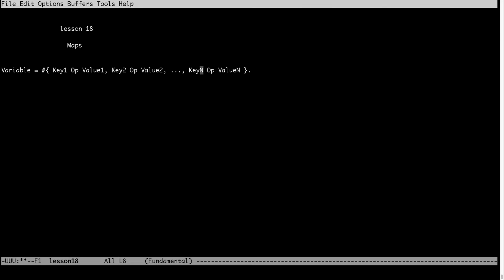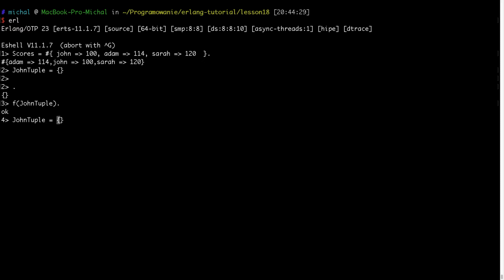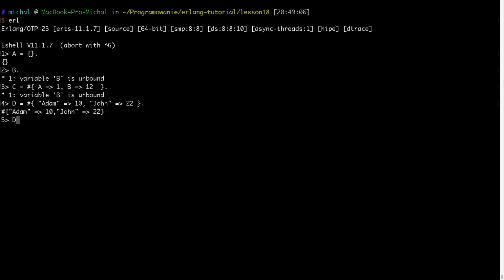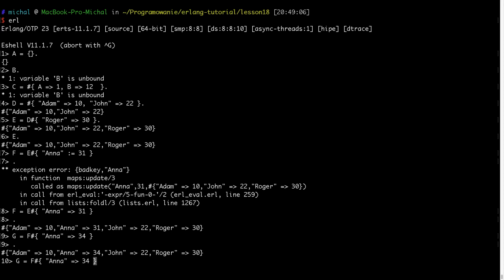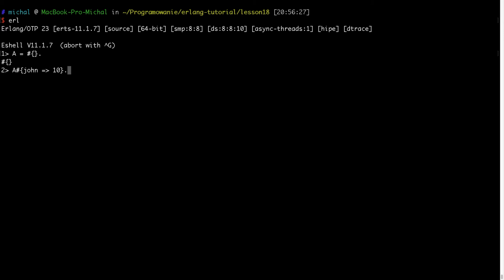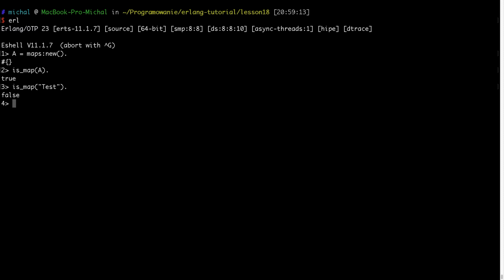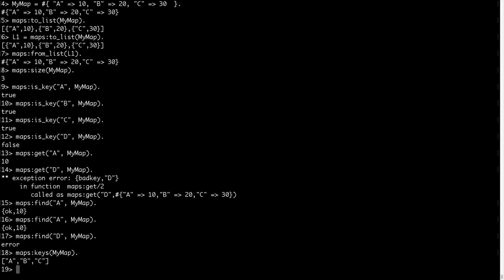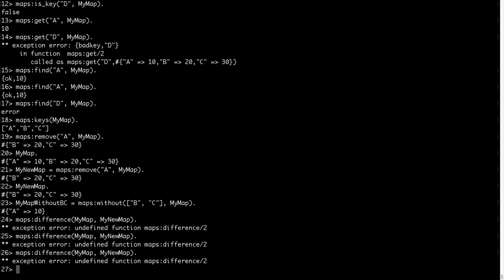Erlang Tutorial: Maps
In this video I'm showing how to work with Maps in Erlang.